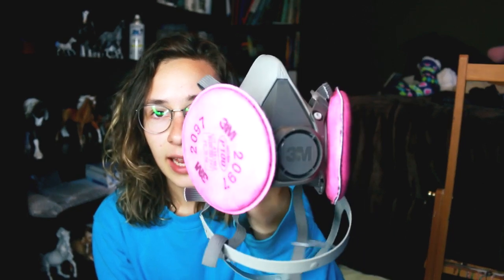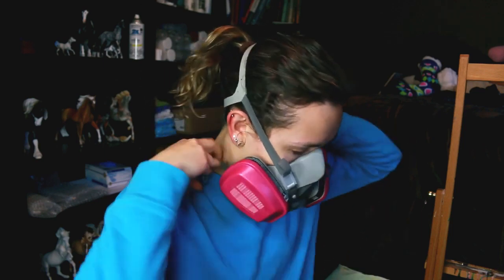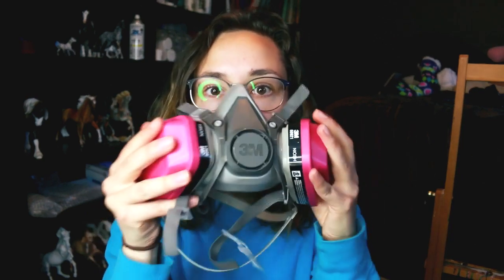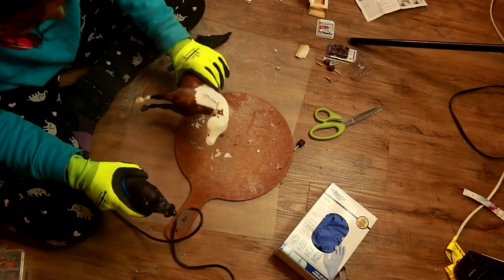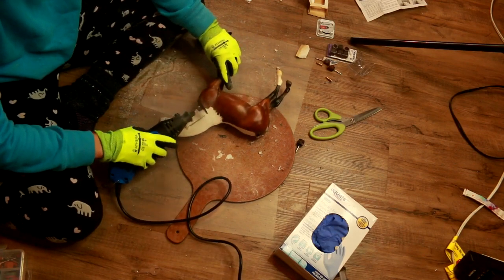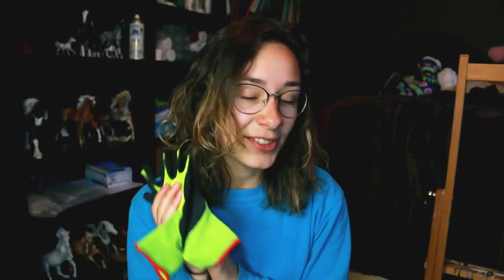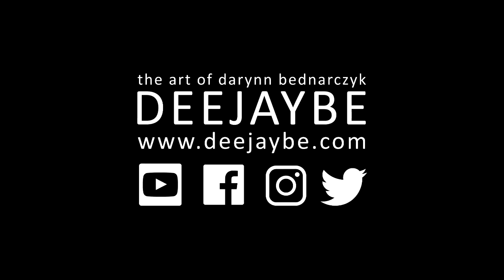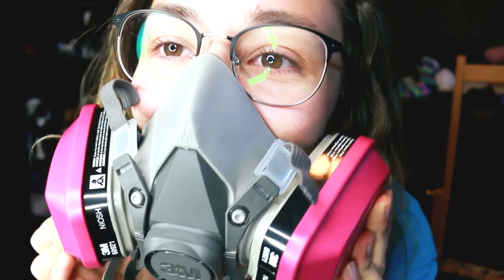WHY YOU NEED THIS IN YOUR HOME? RESPIRATOR 3M MASK N95 CORONA VIRUS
YOU NEED THIS IN YOUR HOME - RESPIRATOR 3M MASK - N95 - CORONA VIRUS

• TOOLS •
3M Respirator Mask with Particle Filters
Vapour/Paint Filters Disposable
Vapour/Paint Filters Replaceable

Or Get a 20 pack of N95 masks
Puracy Natural Liquid Hand Soap, Cucumber & Mint, Vegan Gel Hand Wash, 12 Ounce (4-Pack)

We cannot know a reliable source at the moment.
However, we know that the origin of the epidemic comes from the Huanan market, which is especially famous for its sale of fish and seafood.
According to a recent study, it could also be from a bat as is of

+ Canon 5D Mark III (Main Camera)
+ Canon G7X (Vlog Camera)
+ Sigma 35mm Lens
+ Memory Card (BEST)